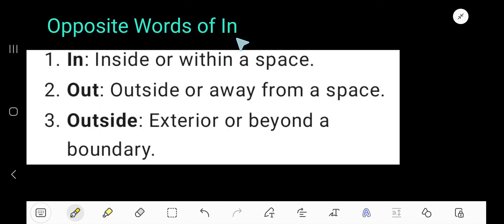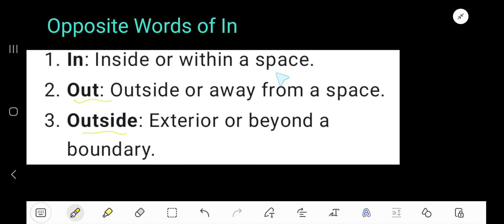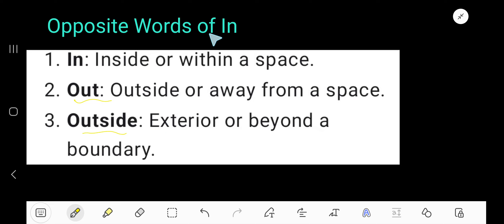Opposite Words of In||Antonyms of In||In ka opposite word in English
In ka opposite word|| In
ka opposite|| In Opposite word|
In ka ulta||In ka antonyms word in English||In ka opposite word kya hoga in english